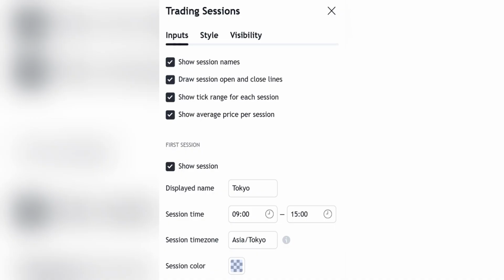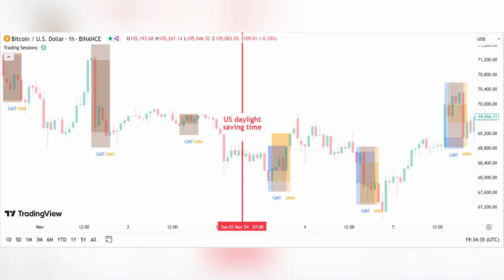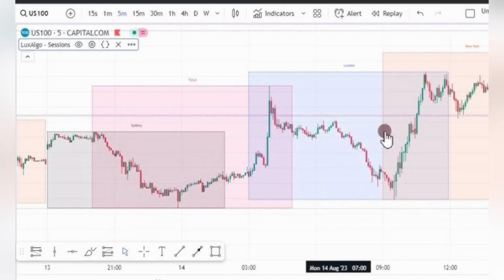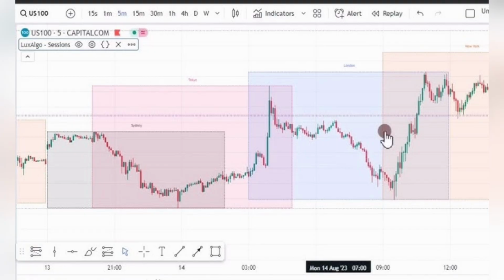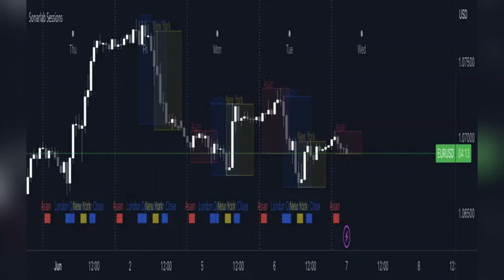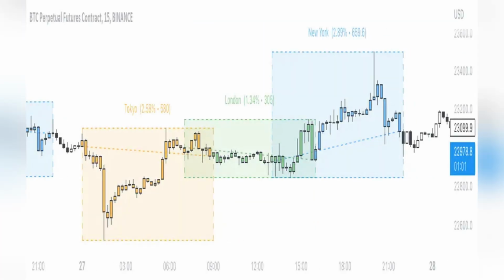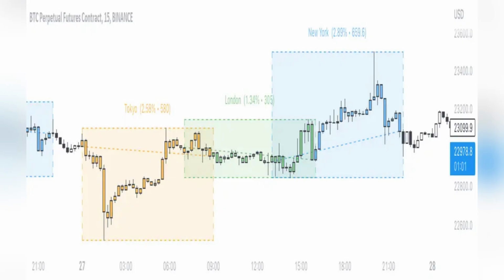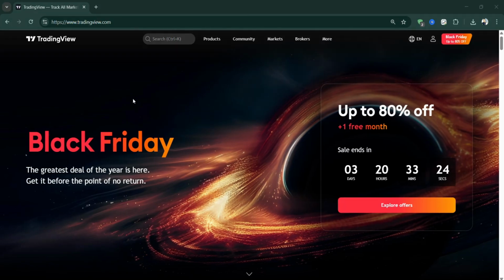How to Set Up Forex Sessions Indicator on TradingView – Step by Step Guide!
Want to visualize Forex trading sessions on TradingView? In this tutorial, I’ll show you how to set up the Forex Sessions Indicator on TradingView step by step in 2025. This is perfect for Forex traders who want to track market open and close times, session overlaps, and high-activity periods.

✅ What you’ll learn in this TradingView tutorial:
- How to install the Forex Sessions indicator
- Step-by-step setup on TradingView charts
- How to customize session colors and times (Tokyo, London, New York, Sydney)
- Tips for using session analysis in trading strategies
- How to combine sessions with other indicators for better decision-making

Using the Forex Sessions Indicator helps you identify the best trading hours, improve strategy timing, and manage risk effectively. This tutorial covers both the TradingView web platform and mobile app for a seamless experience.